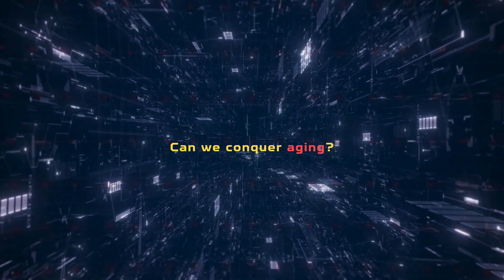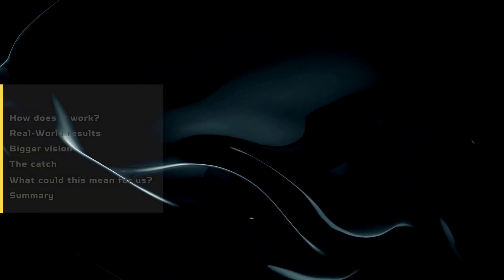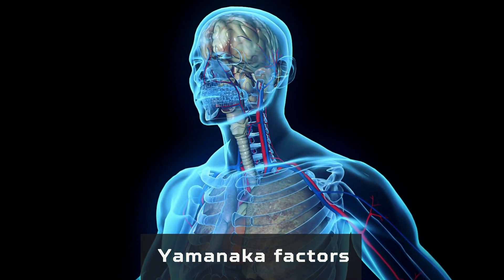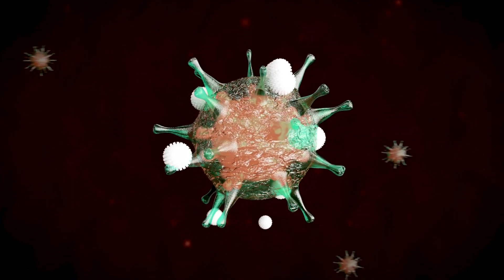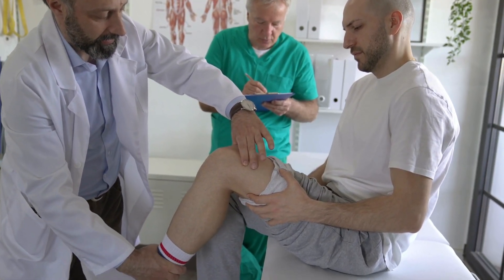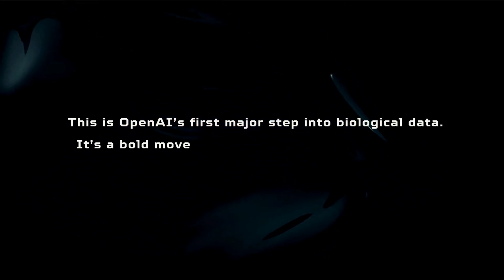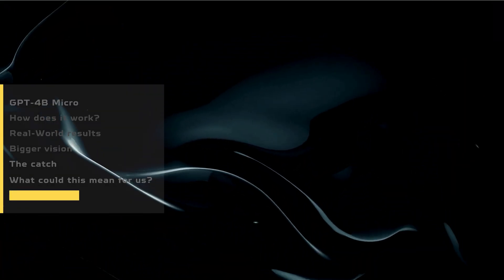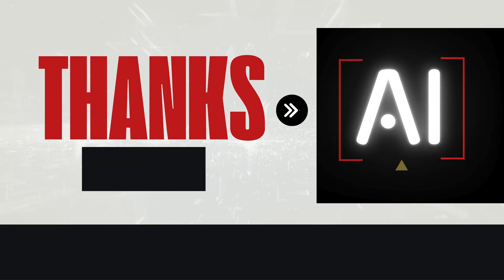Unlocking Immortality: How OpenAI is Transforming Human Longevity!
Could artificial intelligence hold the key to reversing aging and unlocking longer, healthier lives?

But what does this mean for the future of health and aging? Is it science fiction or the beginning of a new reality?

In this video, we’ll explore the fascinating intersection of AI and biology, uncovering how this collaboration could transform how we understand and approach aging. From Sam Altman’s $180 million investment to the revolutionary goals of producing human organs and replacement cells, we’ll dive deep into the potential impact on health care, regenerative medicine, and beyond.

- How GPT-4b micro is transforming aging research and the science behind the Yamanaka factors.
- The incredible real-world results that are already emerging from this innovation.
- Why this partnership is a bold step toward achieving Artificial General Intelligence (AGI).
- The implications of this work for extending human life, regenerating tissues, and reshaping health care.
- The vision behind Sam Altman’s massive investment in longevity science.

📌 Why This Matters to You

- Discover how AI is pushing the boundaries of what’s possible in health and longevity.
- Learn about the technologies shaping the future of medicine and how they could benefit humanity.

🔗 MORE:

Curious about OpenAI’s other groundbreaking innovations?

✨ CHAPTERS
0:00 - Intro
1:15 - What Is GPT-4b Micro?
2:31 - How does GPT-4b Micro works?
3:30 - Real-World Results & Applications
4:12 - The Future of Longevity Science
4:55 - The catch
5:49 - What could this mean for us?
6:25 - Summary